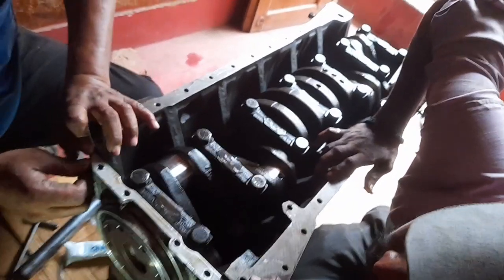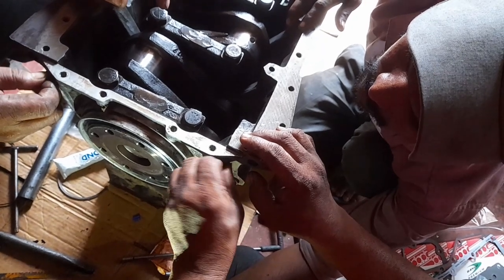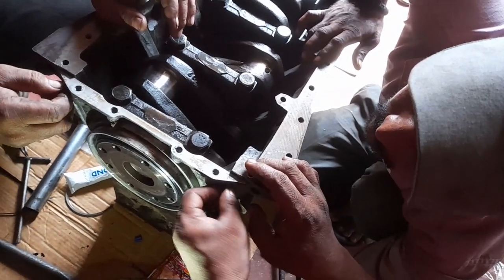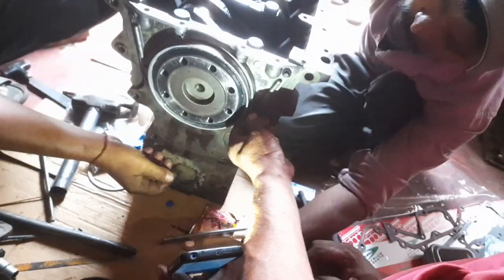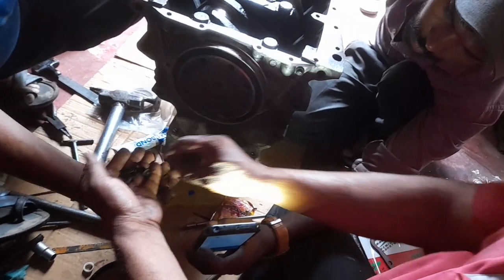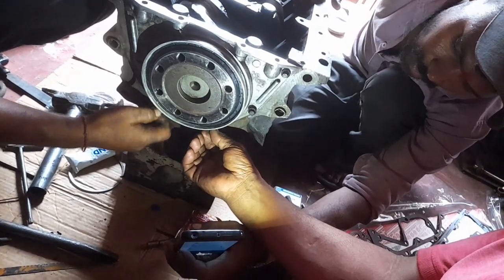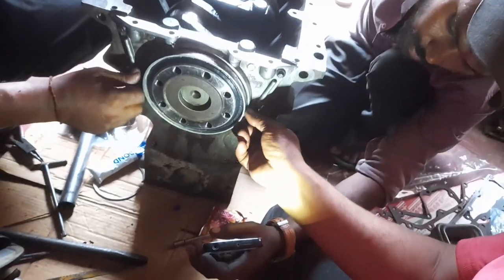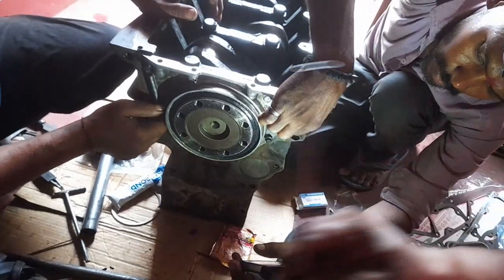Cummins- 6BT How to fitted RC Plate in Cylinder block. (English)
how to fitted RC plate